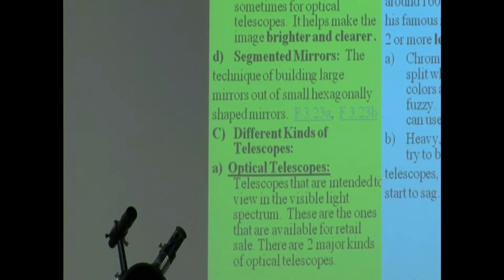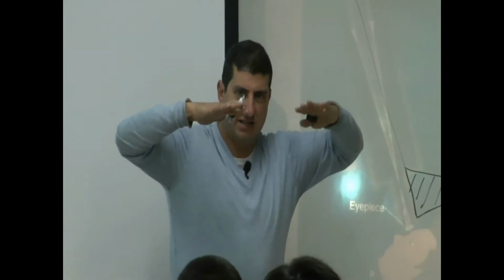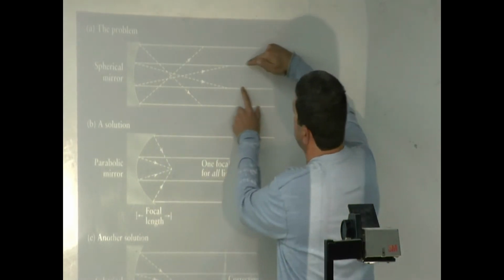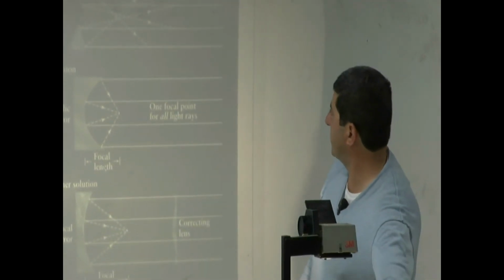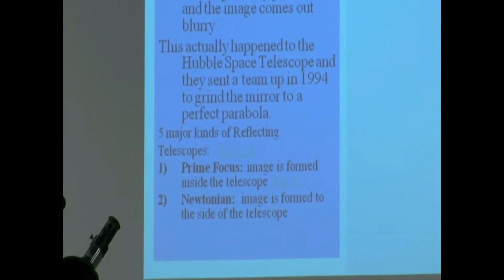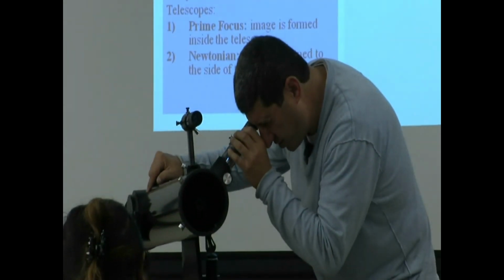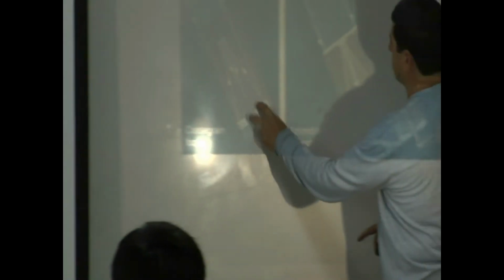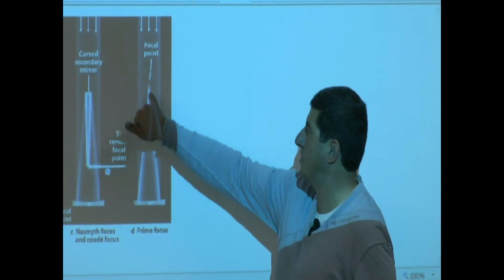Lecture 6b (Reflecting Telescopes)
This video explains the basic function and setup of a Reflecting Telescope and its advantages over a Refracting Telescope.  It also explains a common problem that might occur which is Spherical Aberration.  Finally, it goes over the basic design of some common reflecting telescopes such as the Prime Focus, Newtonian, and Cassegrain.